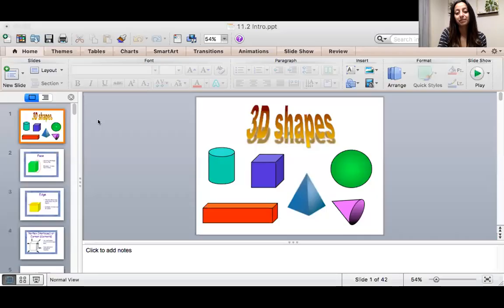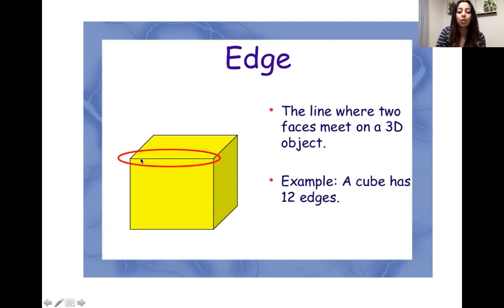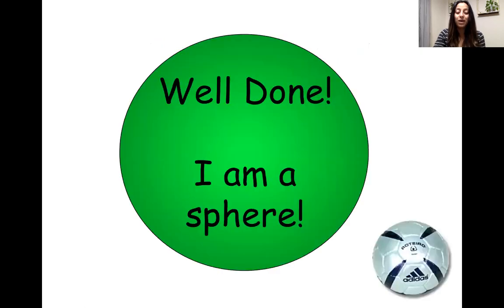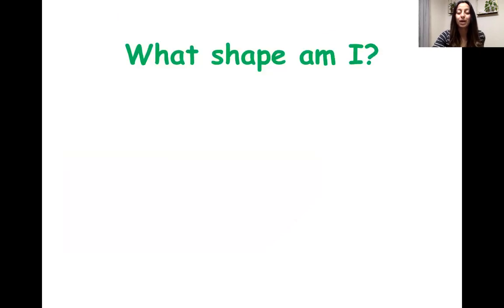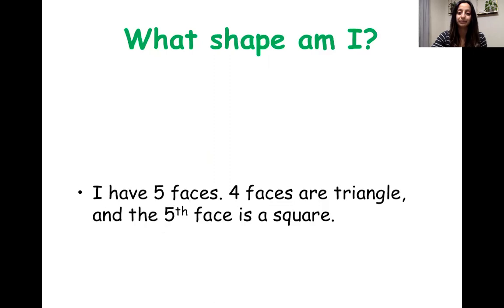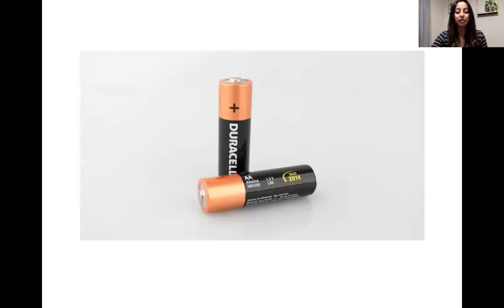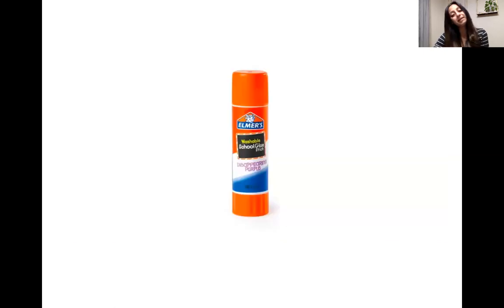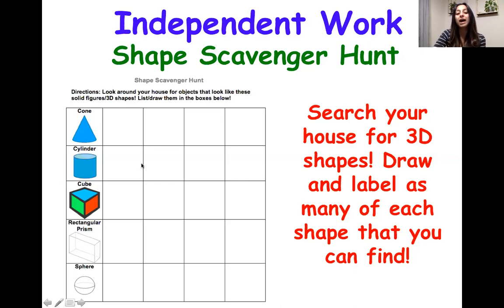Math - 3D Shape Review Games